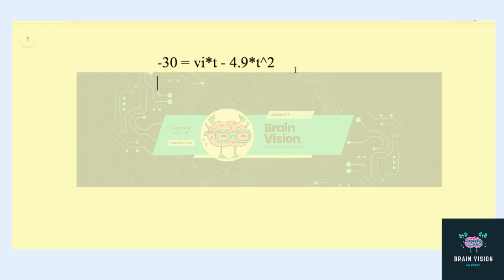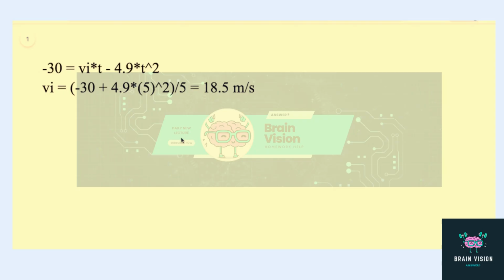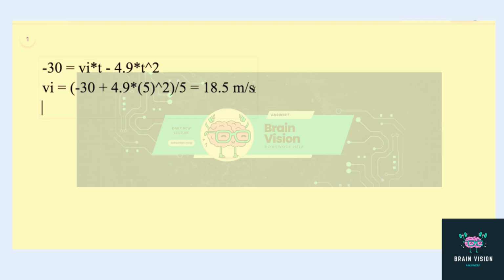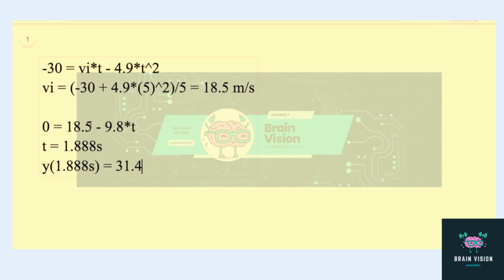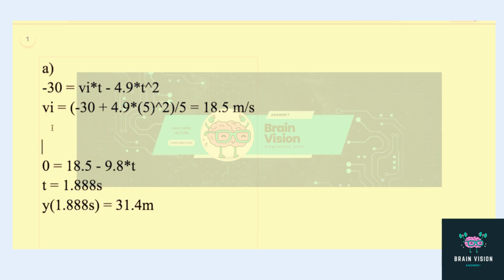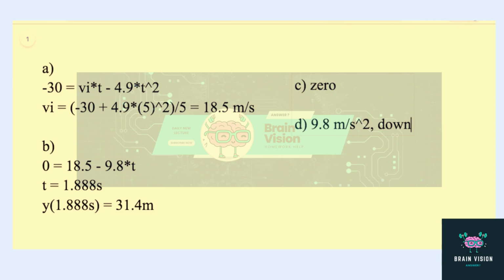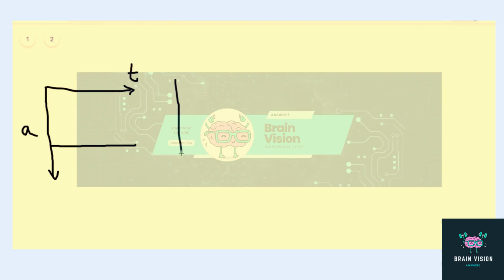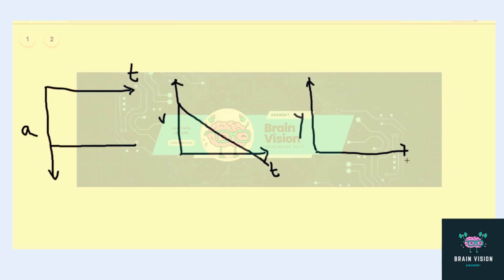[Physics] An egg is thrown nearly vertically upward from a point near the cornice of a tall buildi